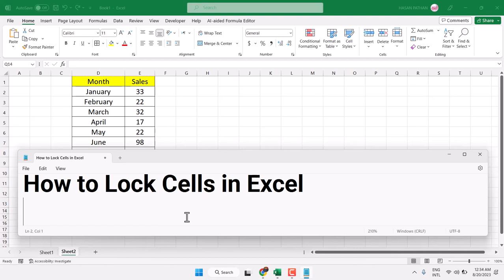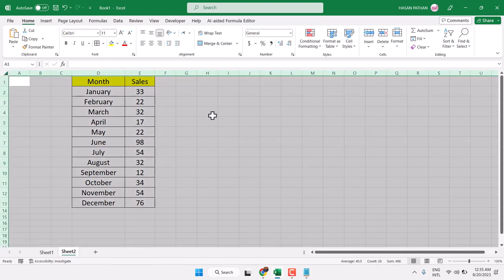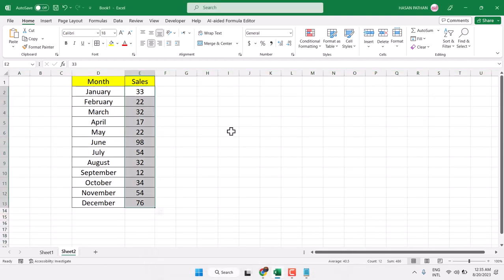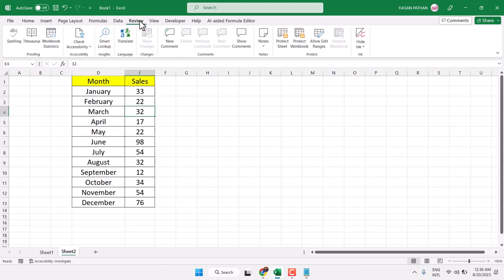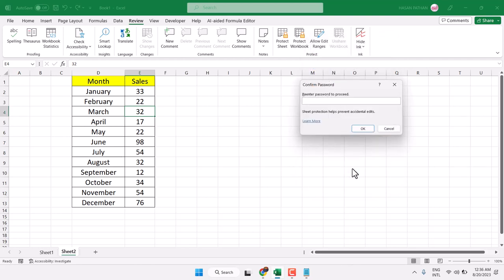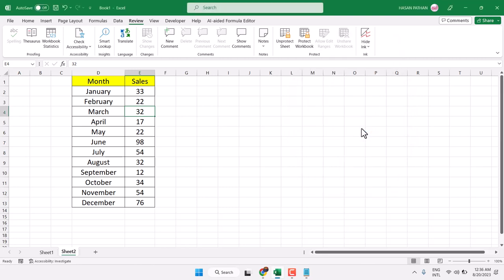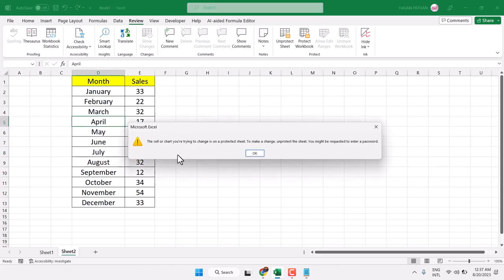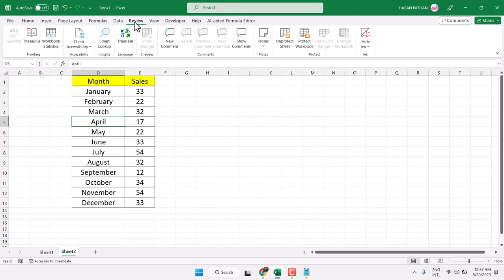How to Lock Cells in Excel